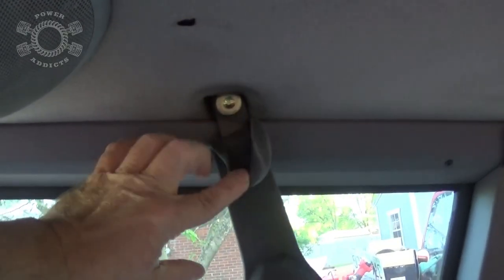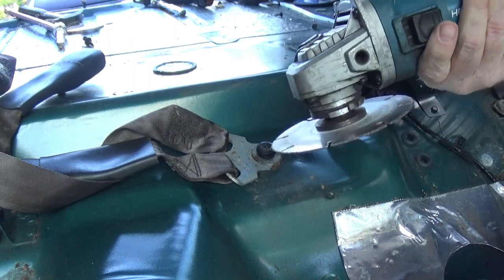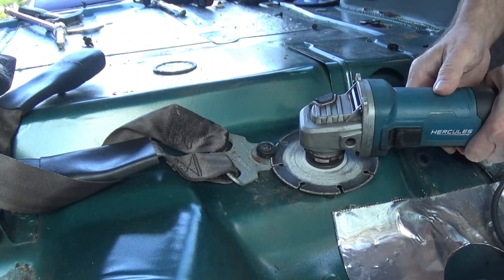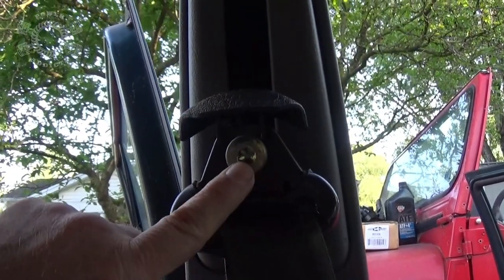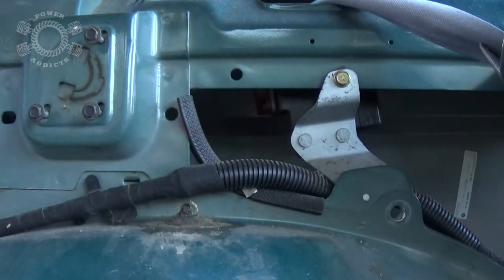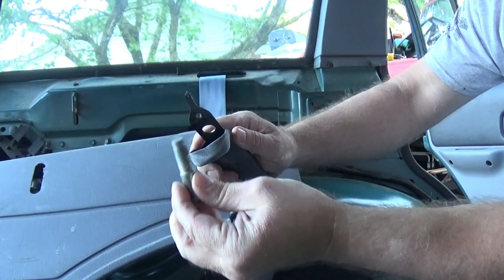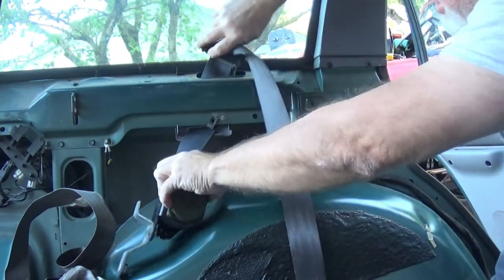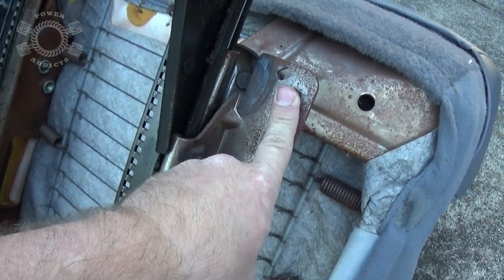Remove seat belts from a Jeep Cherokee XJ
Removing the seat belts from a Jeep Cherokee XJ is just a few bolts. Here is a quick video showing you how it is done.

Here are the tools used in this video. Thank you for your support.
Metal cutting blade used in this video
Torx Bit Set

If Power Addicts has ever helped you and you wanna contribute in some way, here are some links that can help make that happen. Using this link costs you NOTHING more.